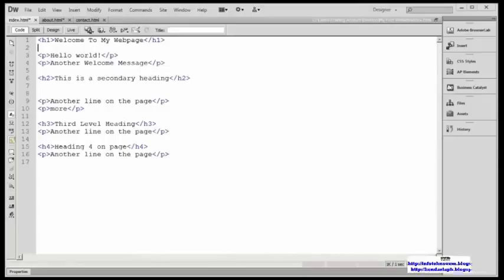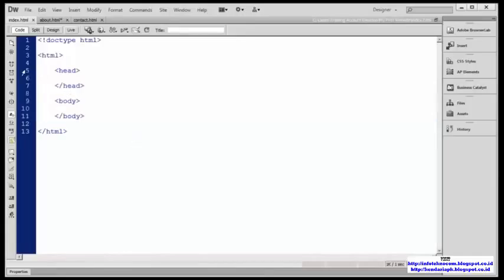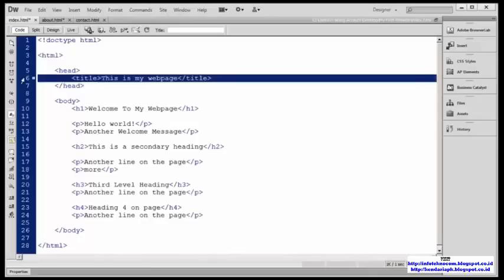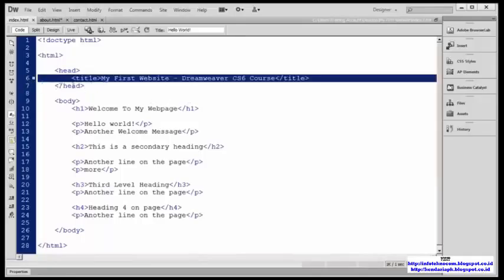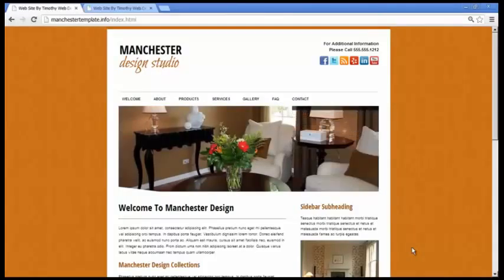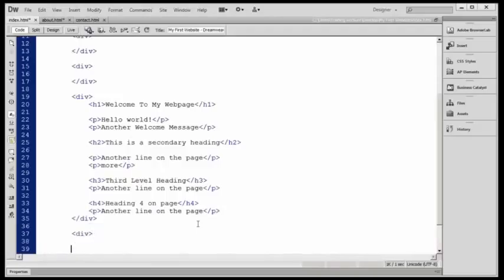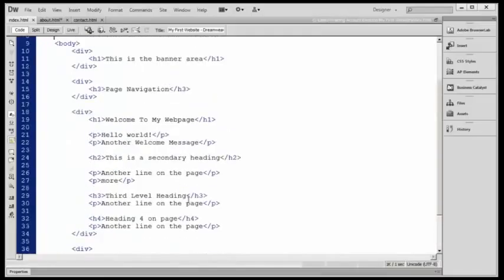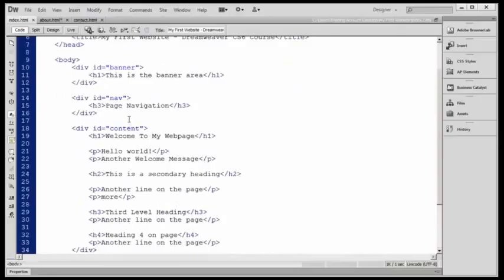Introduction to Dreamweaver Tutorial CS6 Part 3